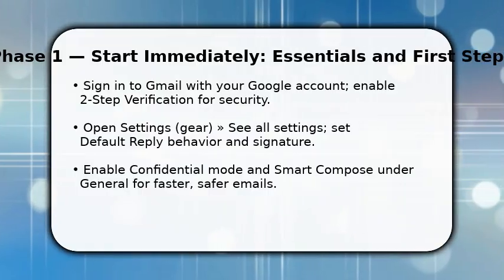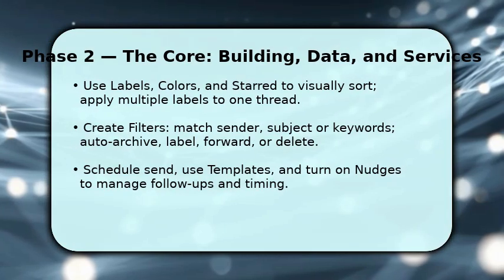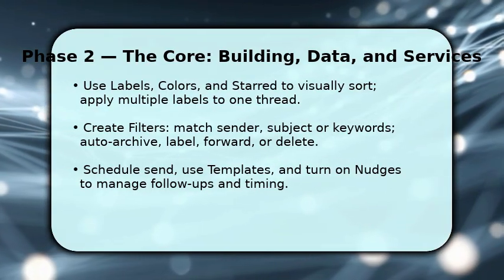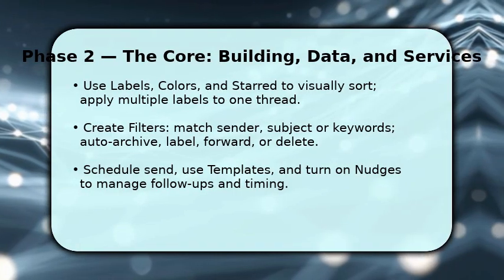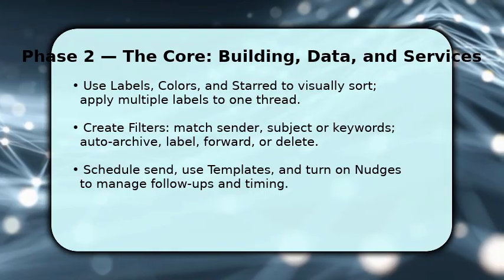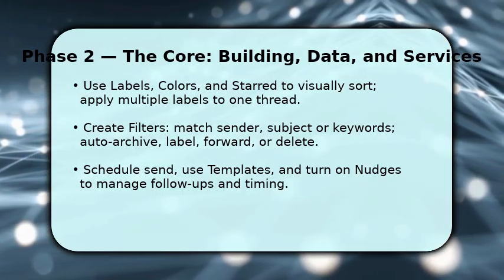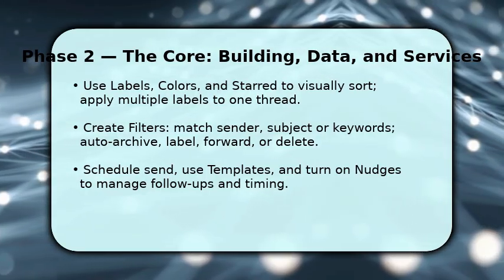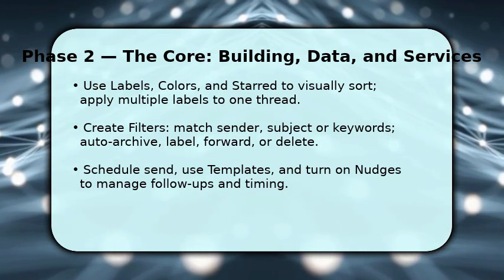How to Use Gmail Features (updated)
How to Use Gmail Features (updated) | 🔒 Surfshark VPN Deal — Stay private and secure. $1.99/mo + 3 Months Free ▸

Dive into the world of Gmail and unlock its full potential. This video tutorial provides step-bythy insights on advanced features such as filters, labels, snooze options, integration with Google Calendar, and more efficient email management techniques to streamline your daily communication.

Gmail, email filtering,